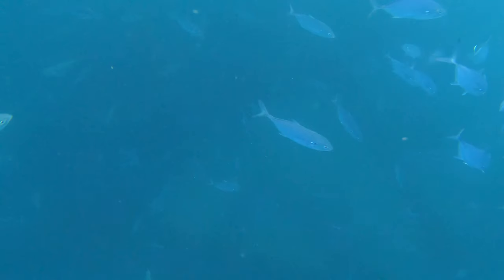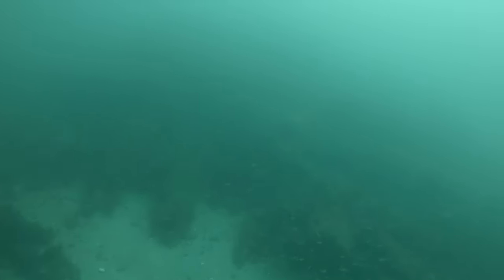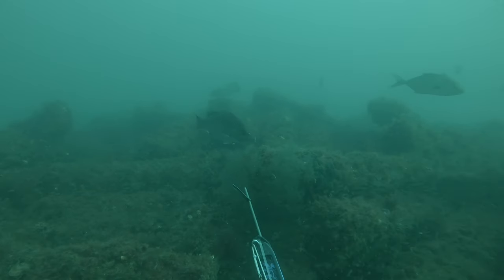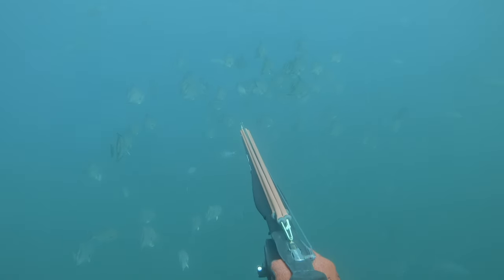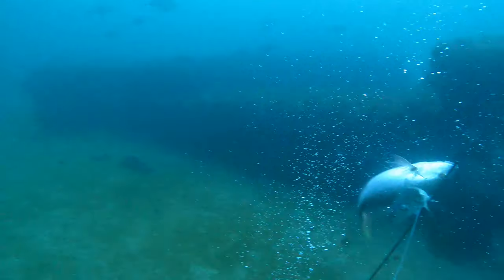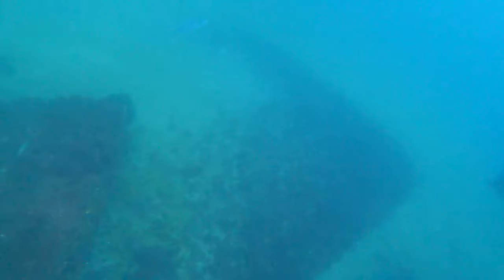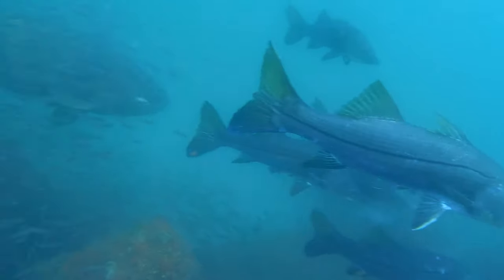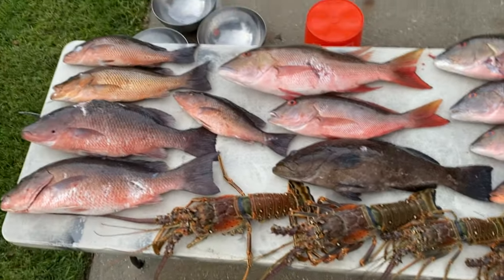Spearfishing Mutton Snapper on The East Coast of Florida! Ep.49